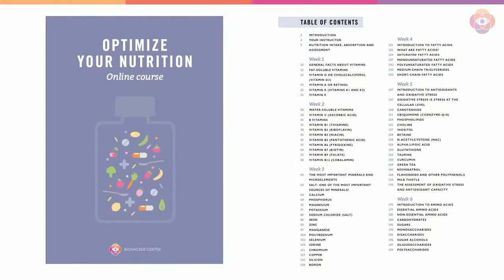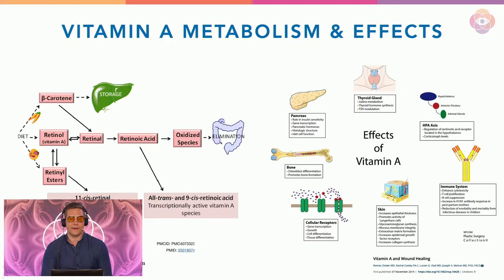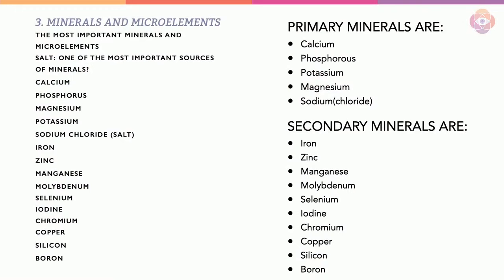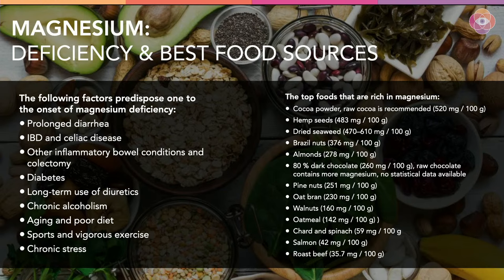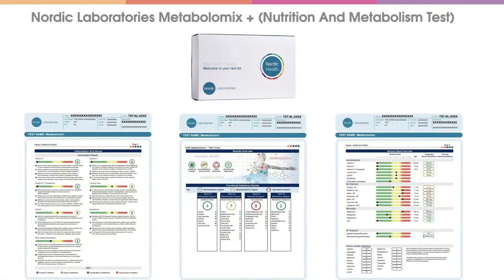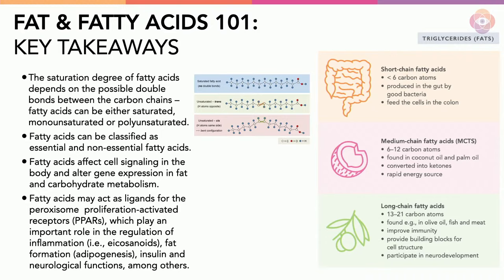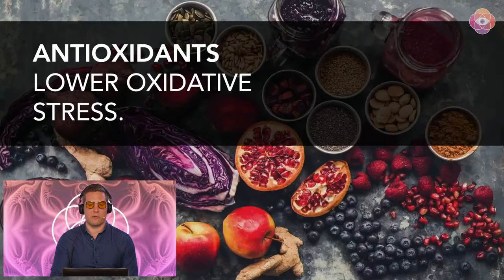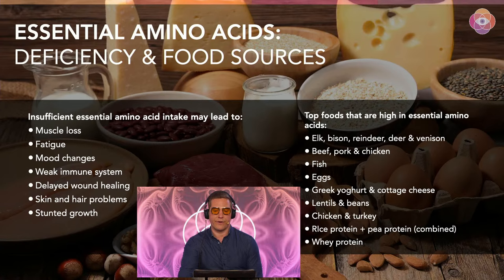The Nutrition Webinar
Learn more and join our brand new Optimize Your Nutrition -online course

On Thursday 13th of April (4pm London/ 6pm Helsinki), it is time to dive deep to the world of nutrition! Dr. Olli Sovijärvi will take us to a journey to the comprehensive world of nutrition with the many essential ingredients included: vitamins, micronutrients, minerals, antioxidants, and all other essential areas!

We will cover topics such as:
- Fat-soluble & water-soluble vitamins
- Microelements & minerals
- Fatty acids
- Amino acids & carbohydrates
- Antioxidants & oxidative stress
- How to measure & quantify your nutritional state

Join us with this unique webinar and hack your nutritional status for good! And don't forget that Dr. Sovijärvi is here here to answer to any of your questions you might have about optimizing your nutrition!

Get access to all Biohacker Summit content including the most recent events

Devices, supplements, guides & quality online courses for supporting your health & performance